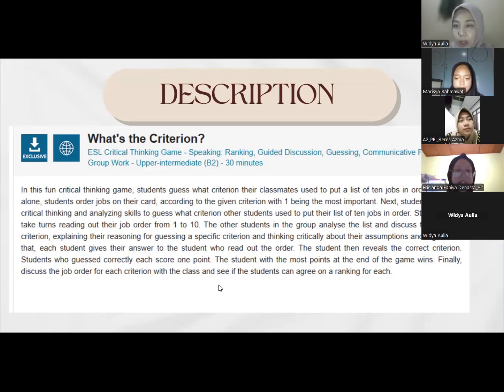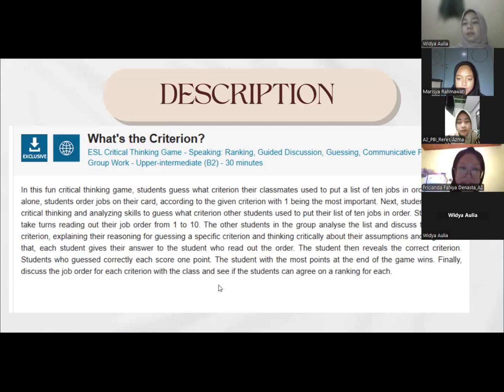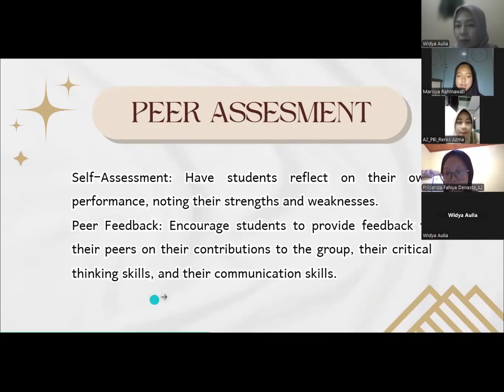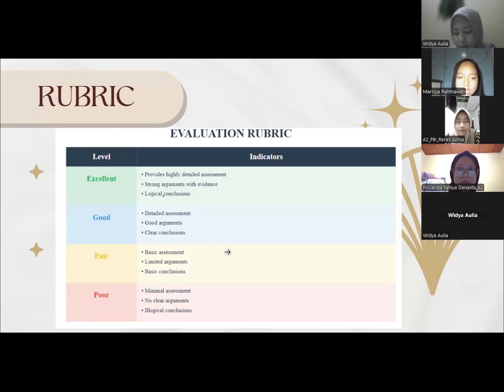UTS workshop instrumen evaluation kelas A2 2022